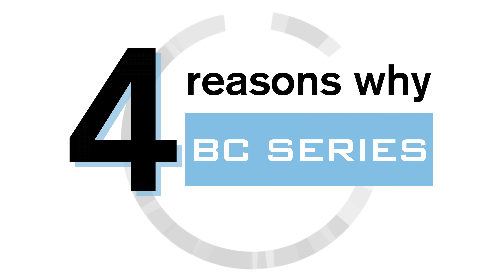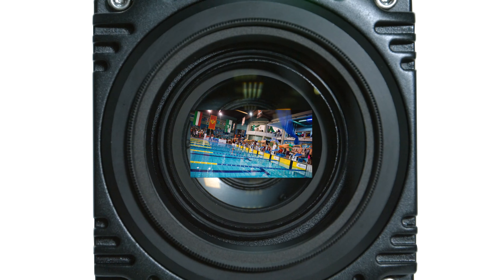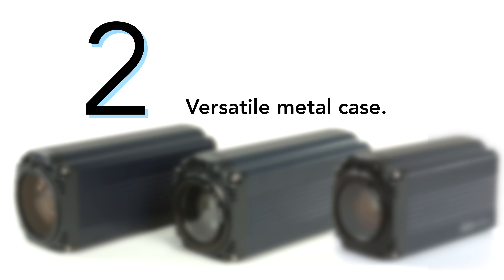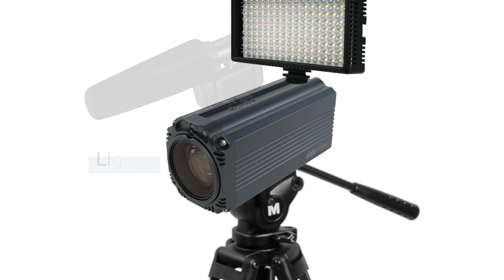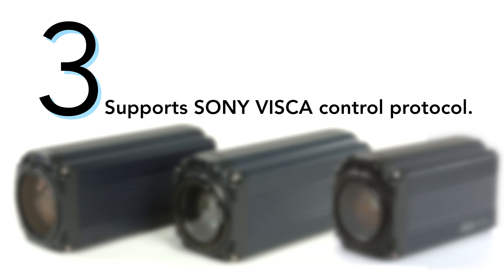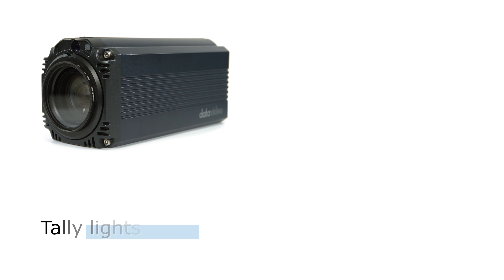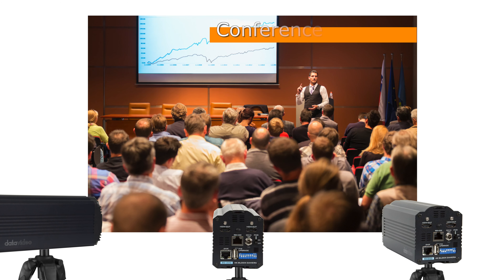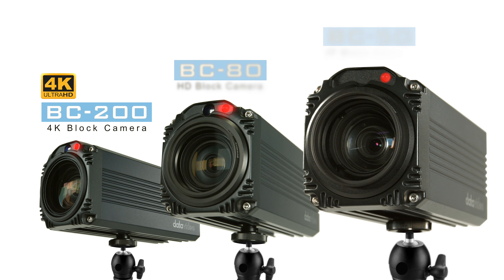【Official】4 Reasons Why BC Series Are the Best Block Cameras｜Datavideo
The BC series are compact, high-quality video cameras, with features such as a powerful optical zoom. Metal extrusions at the bottom for mounting the camera as well as at the top for mounting various accessories such as microphones and lights.
The BC series supports SONY VISCA protocol allowing the camera to control remotely. The built-in tally light indicator on BC SERIES is small but eye-catching.

「BC-200 4K Block Camera」
The BC-200 Block Camera is a 4K (3840 x 2160, QFHD) 30P camera with an infrared remote control.It's perfect for use in video and web studios, venues, conference rooms and theatres providing 12x optical zoom and two HDMI video output interfaces.
The BC-200 supports SONY VISCA protocol enabling the camera to be controlled via RS-422 or DVIP interface and the built-in tally light indicates when it is active.

「BC-80 HD Block Camera」
The BC-80 Block Camera is a small HD camera with an infra-red remote control.It can be used for HD high quality shooting within a limited space and supports resolutions up to 1080p60.
The BC-80 provides 30x optical zoom and the image output interfaces are SDI and HDMI.The BC-80 supports SONY VISCA protocol enabling the camera to be controlled via RS-422 or DVIP interface and the built-in tally light indicates when it is active.

「BC-50 IP Block Camera」
The BC-50 is a cost-effective block camera with 20x optical and 16x digital zoom. The video output is 3G/HD-SDI, it also supports VISCA/Pelco-D/Pelco-C protocols for control via RS-485. The BC-50 can deliver the compressed video signal H.264/H.265/MJPEG, and also RTMP streaming to facebook and youtube. The BC-50 Block Camera is a small HD camera with sturdy and durable metal case can be used in different types of environments.